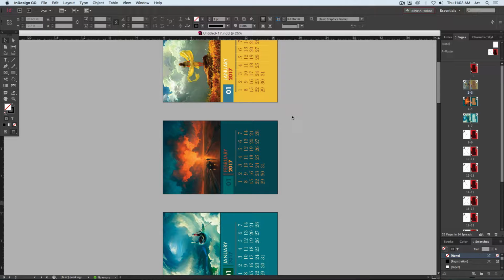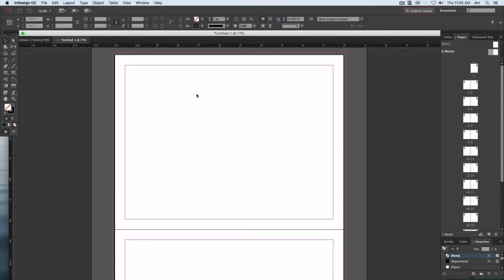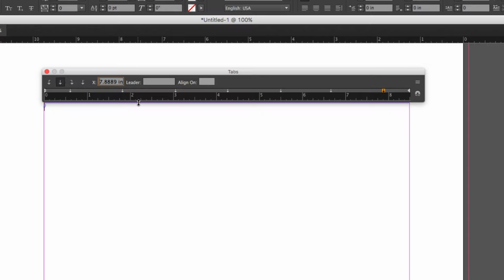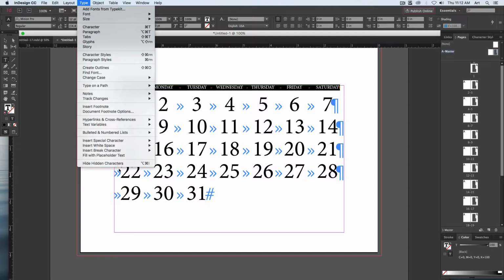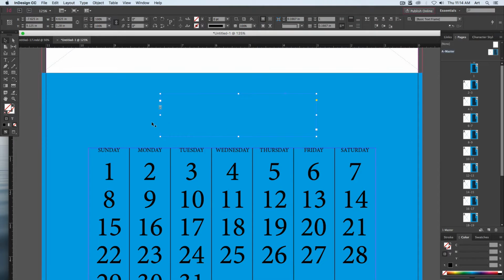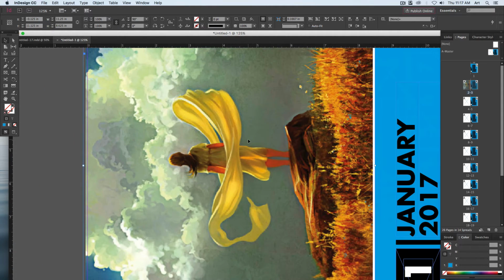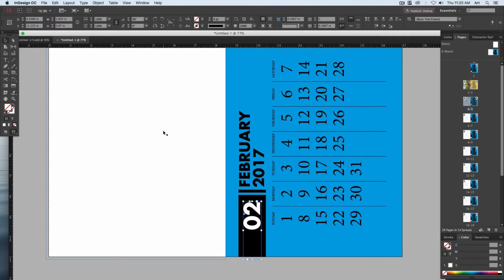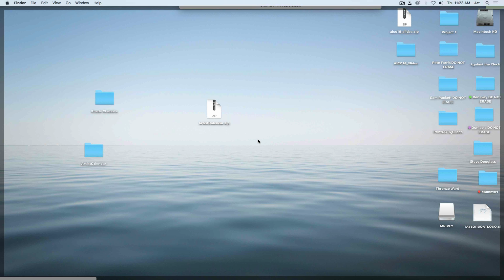ART 216 - Artist Calendar Exercise